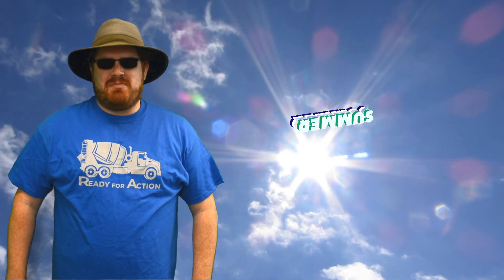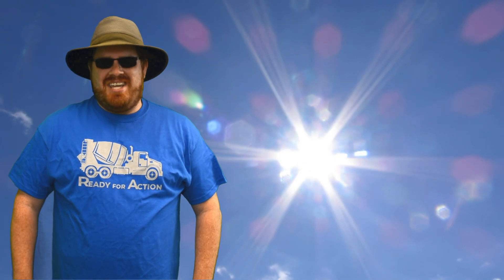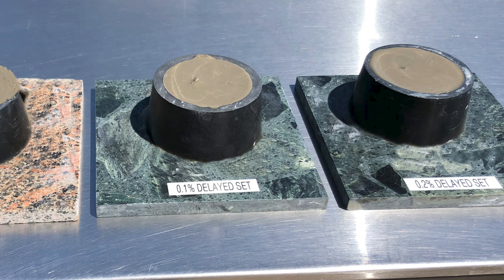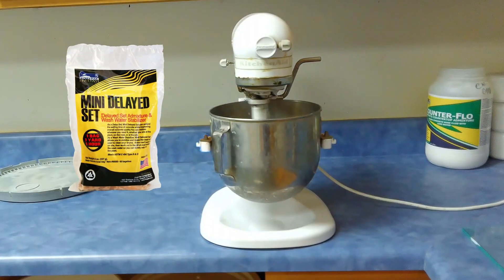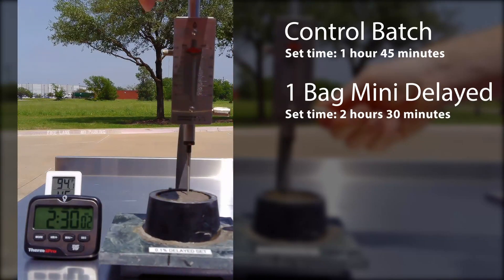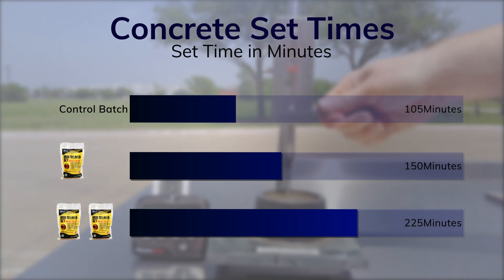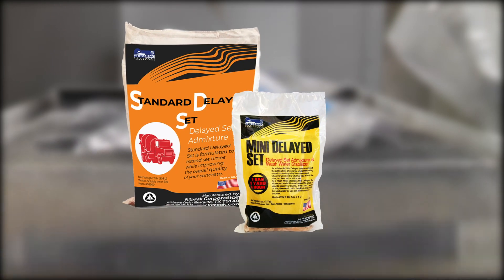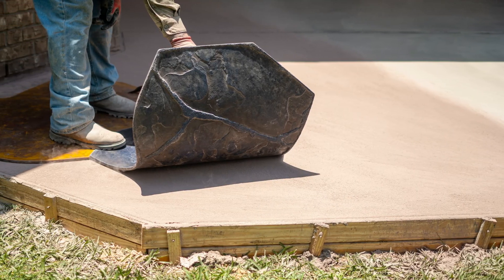Improve Hot Weather Concrete with Delayed Set Concrete Admixtures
00:00 Introduction
00:34 Why does concrete set up faster in hot weather?
01:04 Fritz-Pak's Delayed Set Admixtures
01:45 Lab Test: The Set Up
02:33 Lab Test: The Results
03:19 When to Use a Delay Set Admixtures
04:05 visit fritzpak.com today

Summer temperatures are here!  And if you need a product to help combat fast-setting concrete, nothing beats the set delayed concrete admixtures from Fritz-Pak Corporation. Whether you’re working on a big job that requires a lot of finishing or you have a small job that needs smoothing out, using our set delay products is the fastest, easiest way to ensure you have the time you need to finish your concrete.
Hot weather concreting is one of the most challenging things you encounter on the job as a concrete worker. This is because as the temperature rises, the hydration process speeds up – making your concrete set up before you’re ready.  This can make placing decorative stamped concrete almost impossible and is going to result in an unhappy customer.
Fritz-Pak’s delayed set admixtures are premeasured and packaged in water-soluble bags.  So all you have to do is add them to the truck and mix.  You can add them at the plant to prevent the concrete from setting up on the road and then add more at the job site to ensure a beautiful concrete finish.
Whatever hot weather concreting project you’re working on, don’t get caught unprepared.
Shout out to Brundage Bone for providing the drone footage.